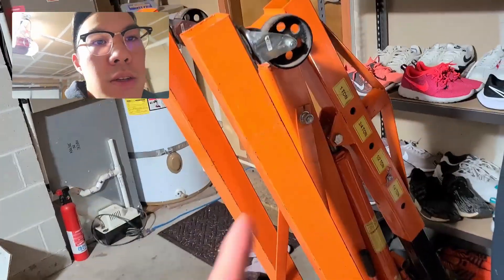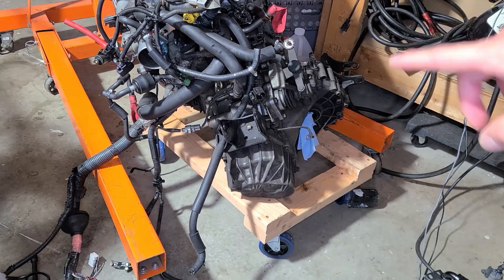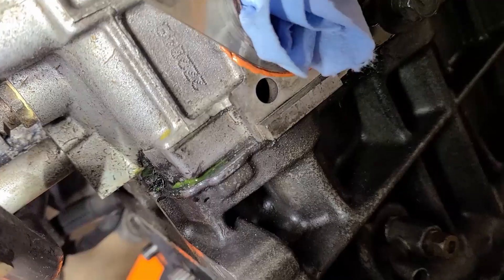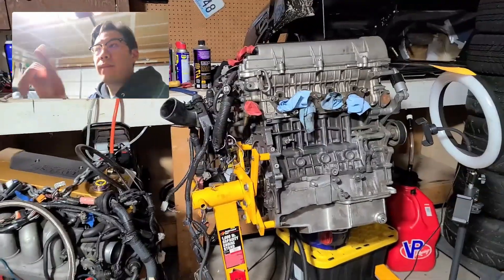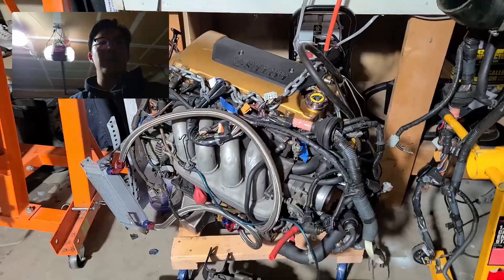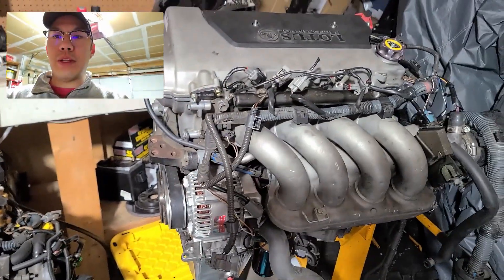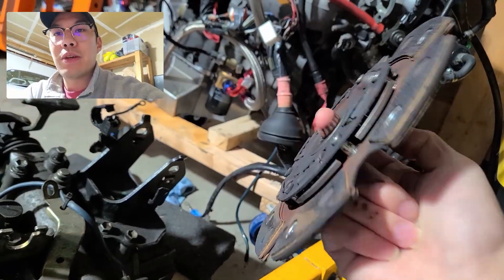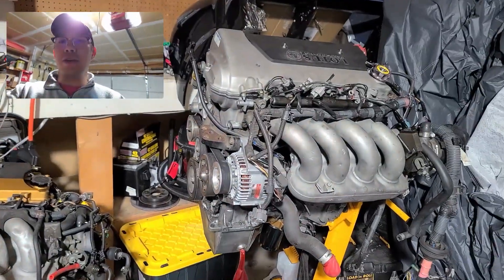I had a seeping headgasket the whole time...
intagram @TougeTime